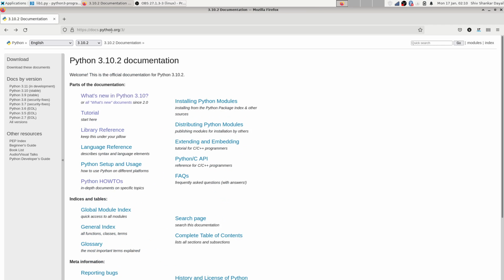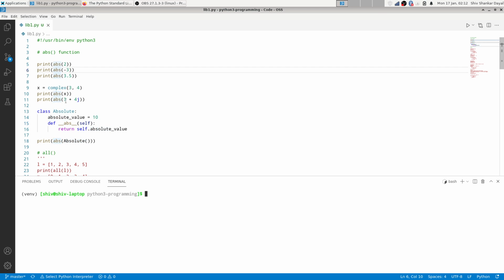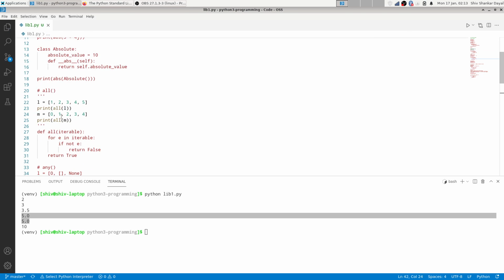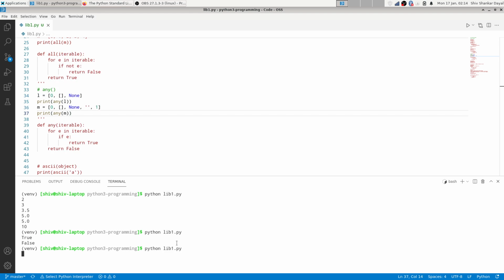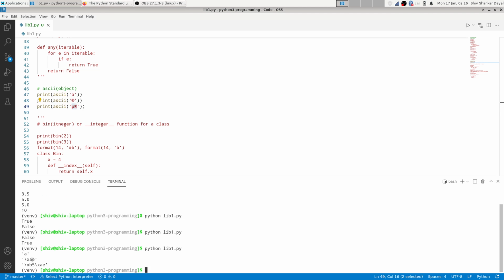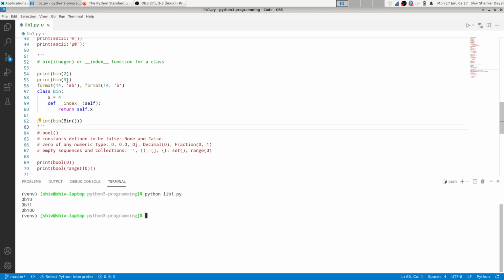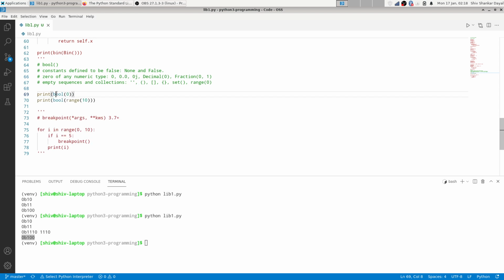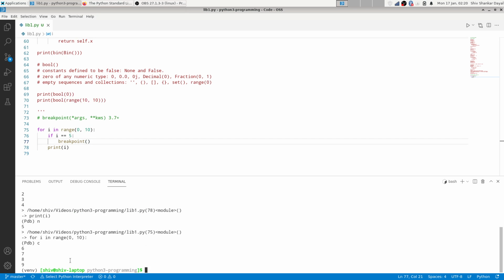Python Standard Library Part 1